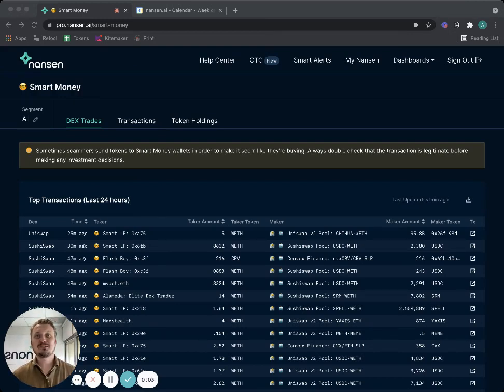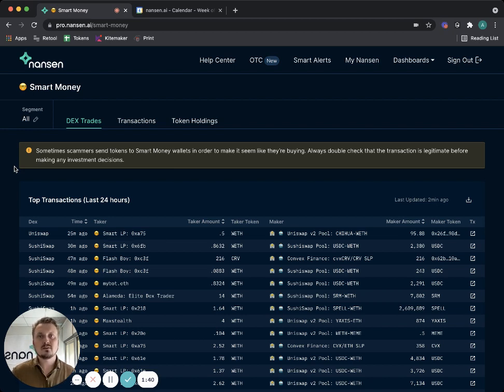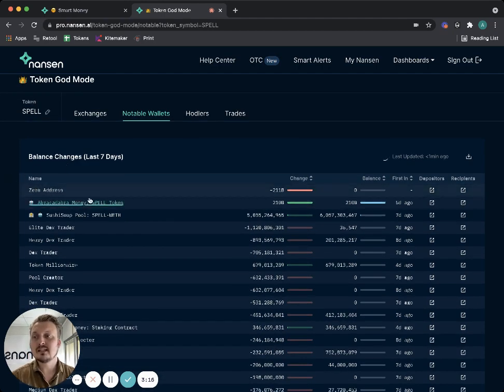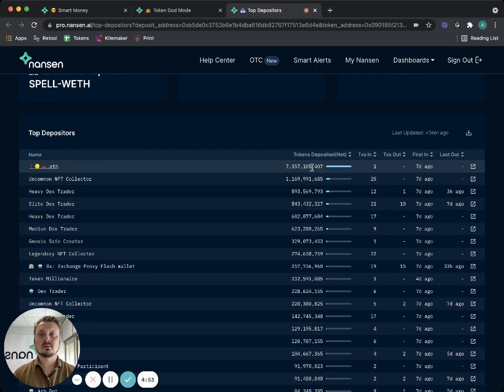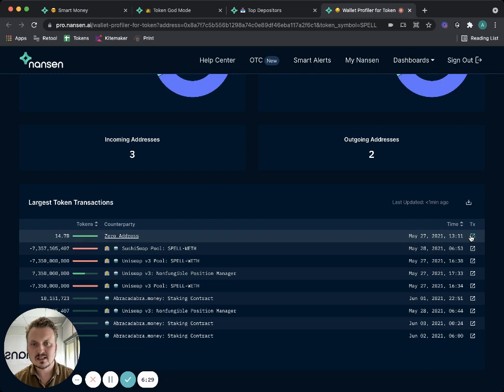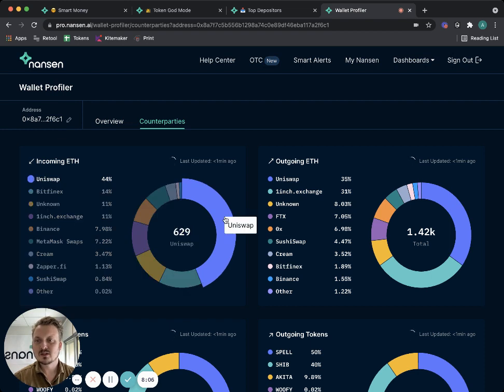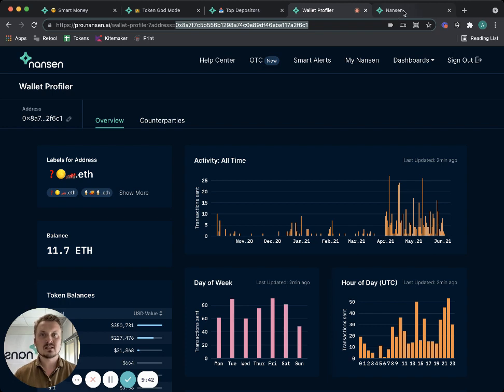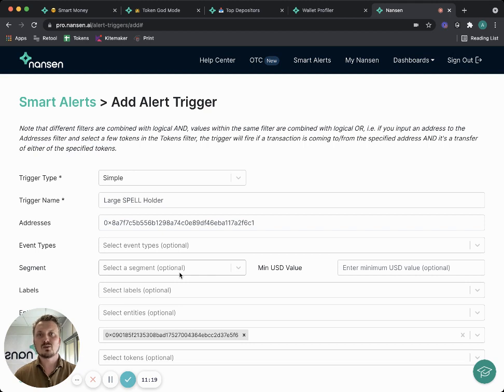Token Analytics: Discovering SPELL On-Chain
In this video, we go through three steps of on-chain analysis:
1. Discovery
2. Due Diligence
3. Defense

The example used is SPELL.